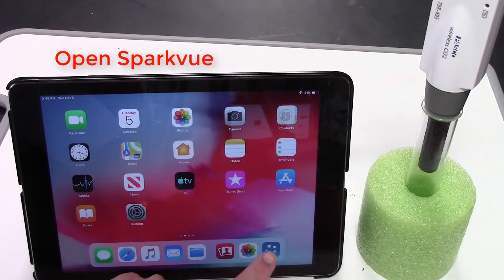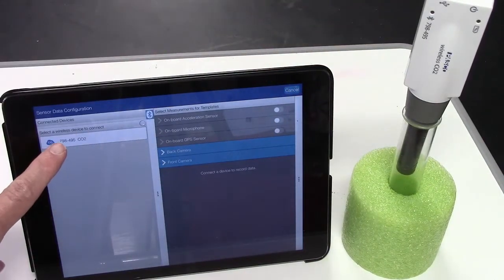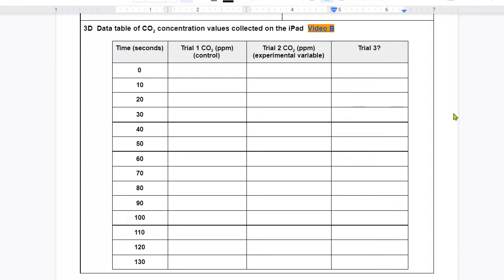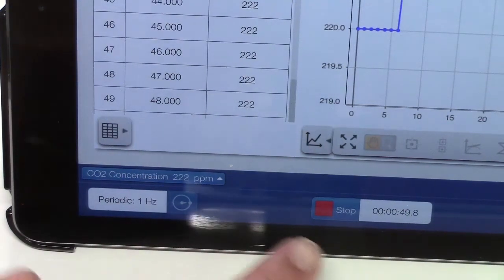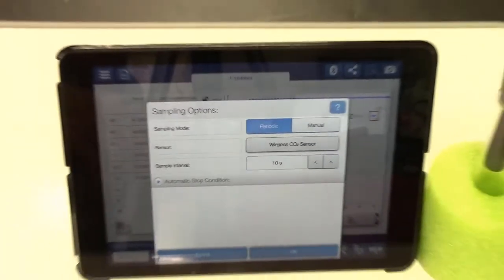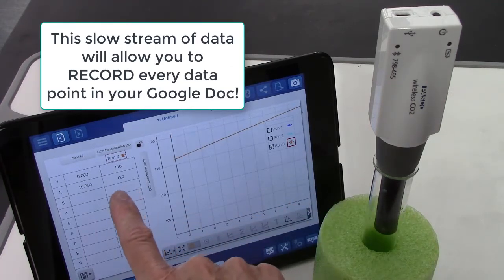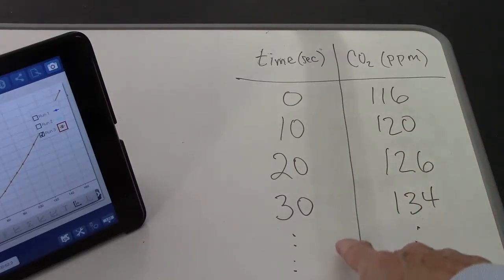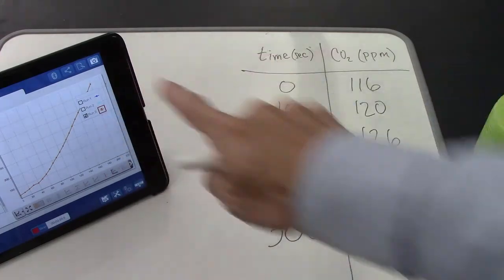IS2 -15A: Updated Mealworm CO2 comparison Graph Collecting Data every 10 seconds